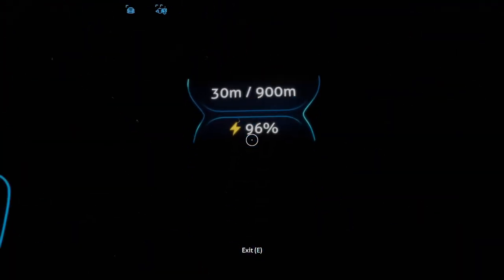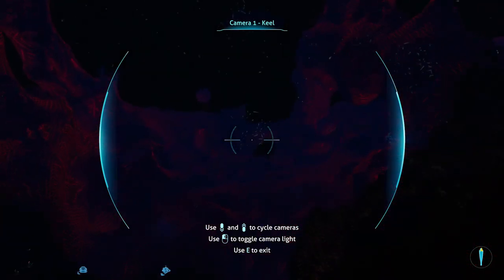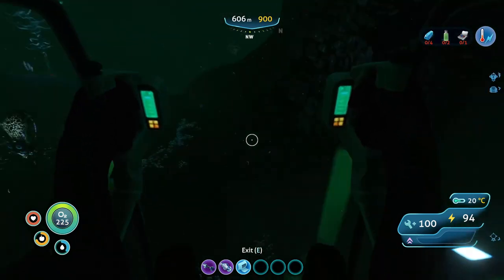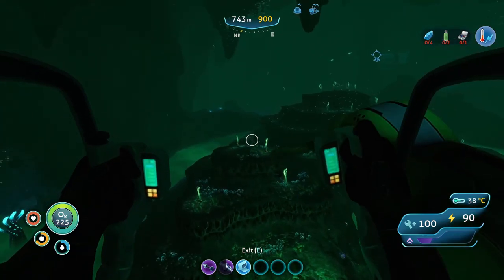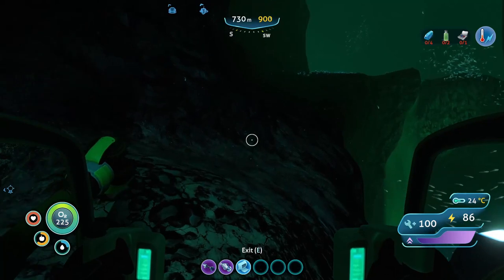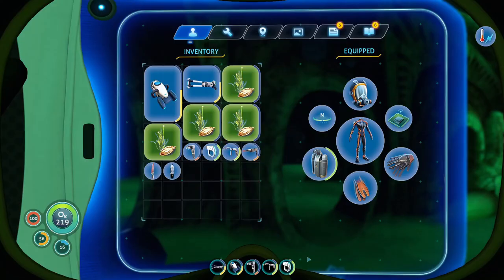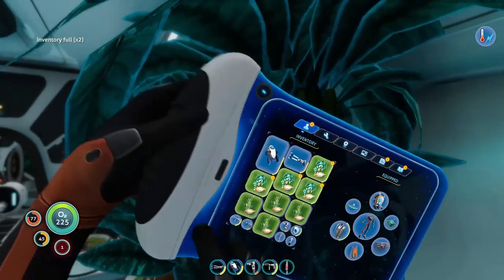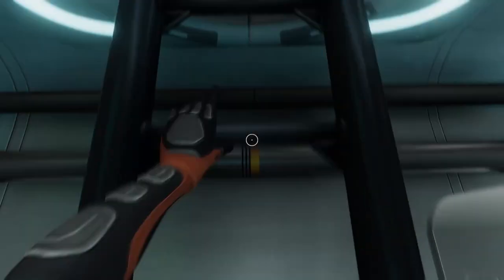Exploring The Lost River Biome!!! | Subnautica - Ep.18